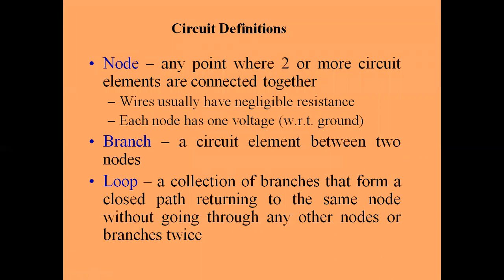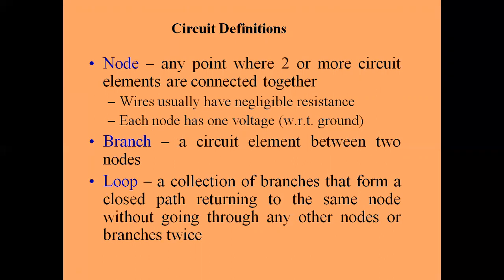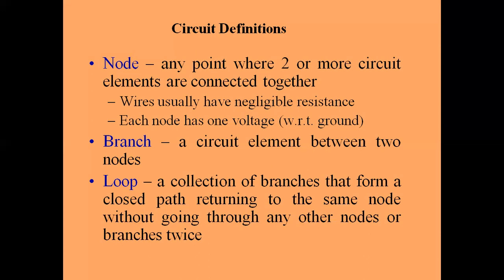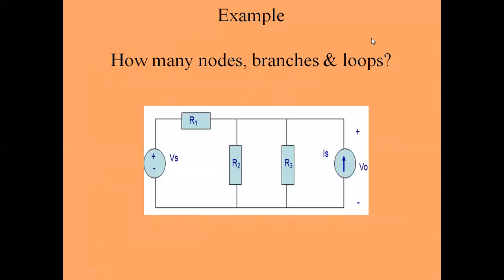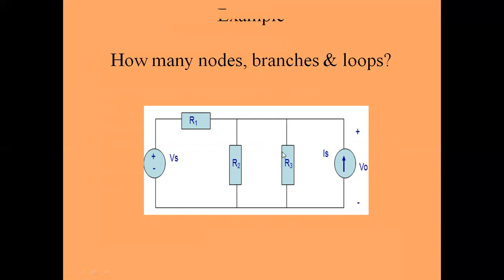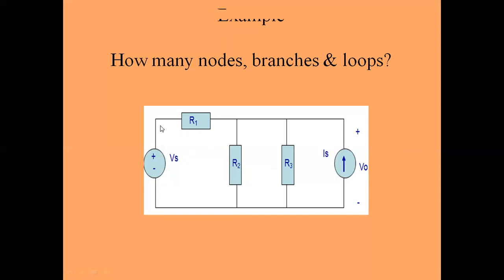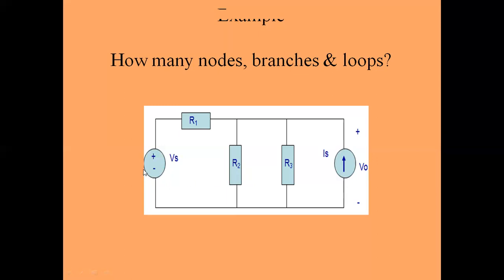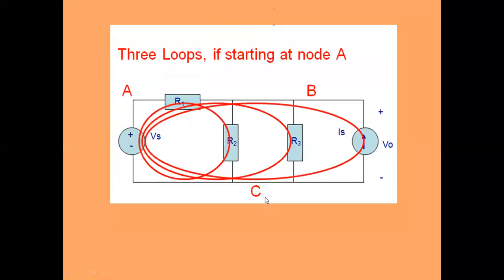DC Circuits Basic Definitions